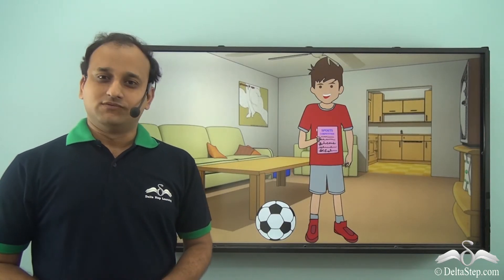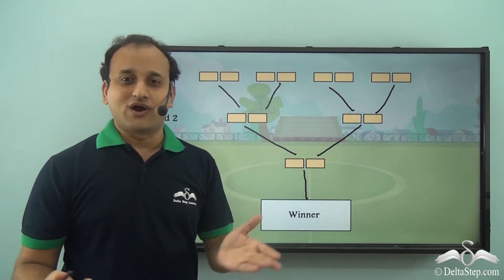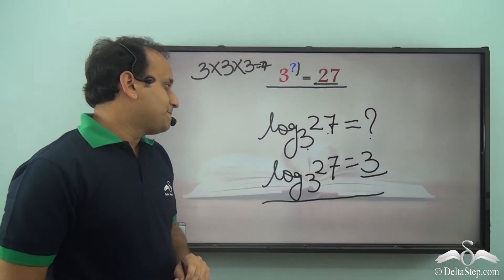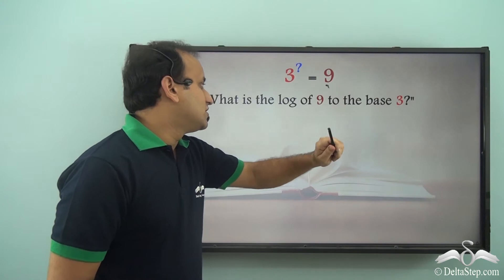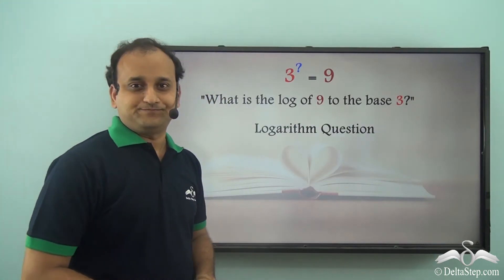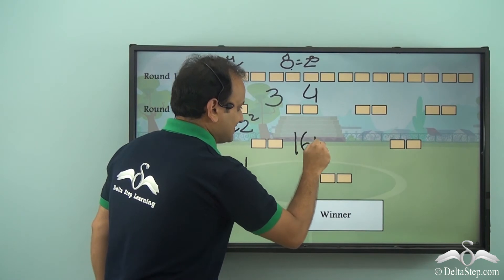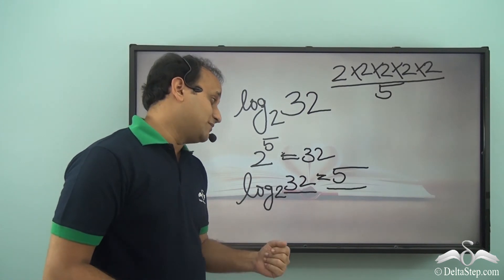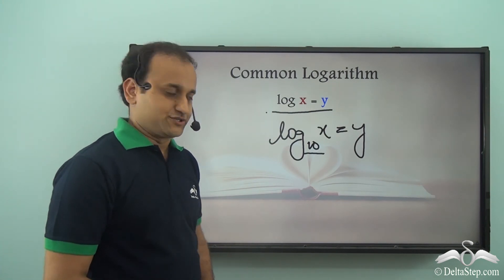Basics of logarithms